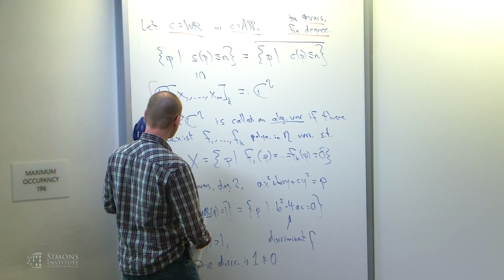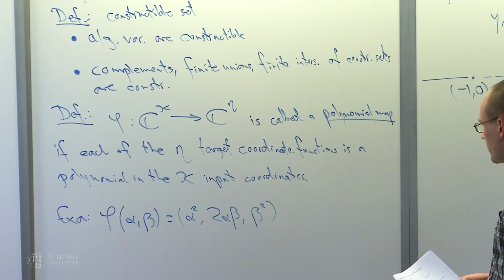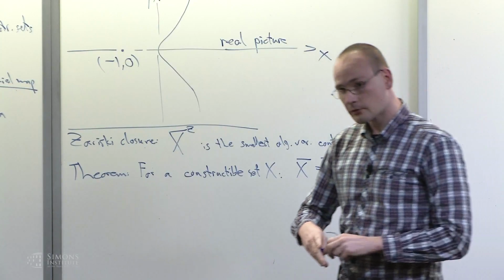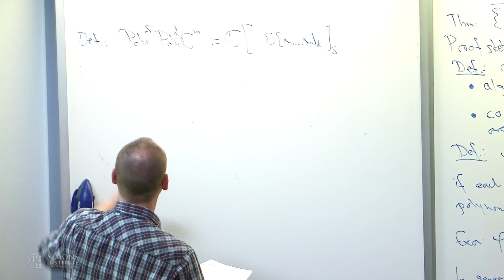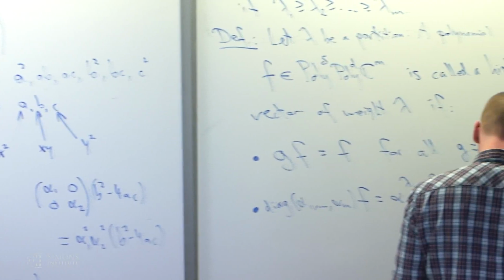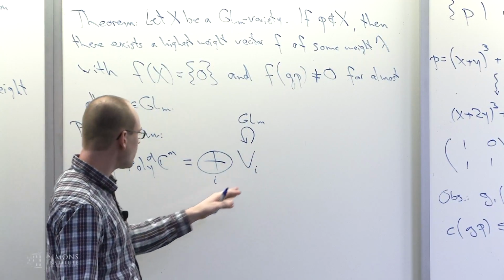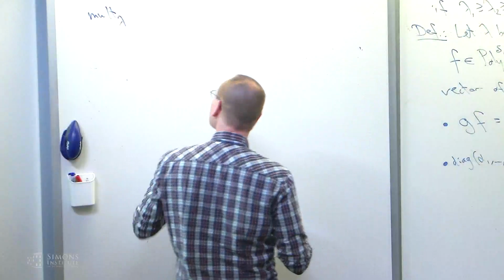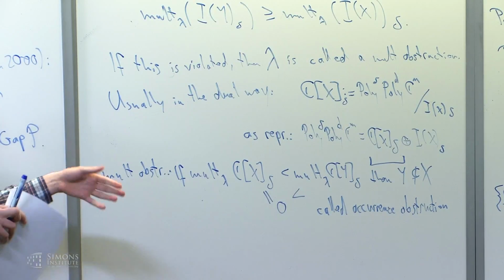Geometric Complexity Theory II: Complexity Lower Bounds...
Christian Ikenmeyer, Max Planck Institute for Informatics